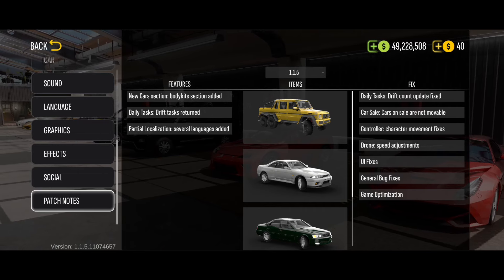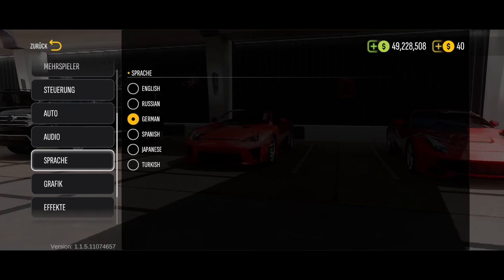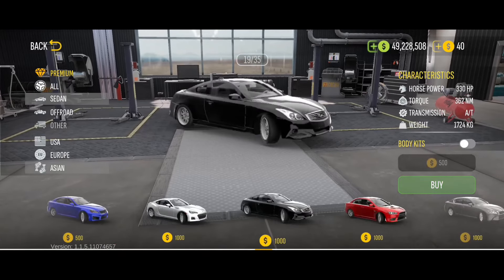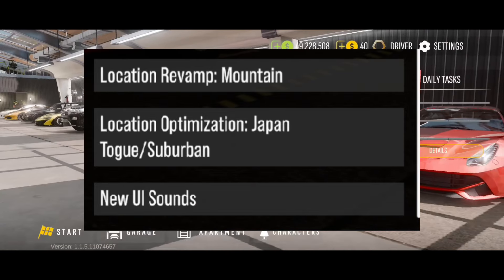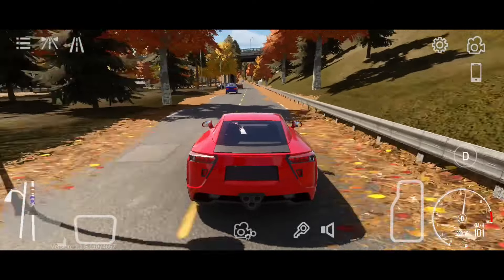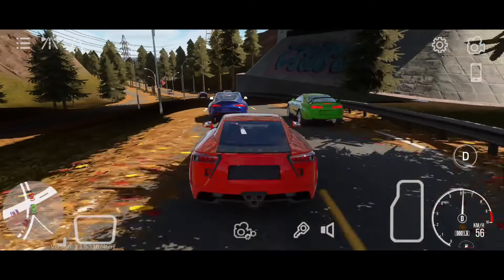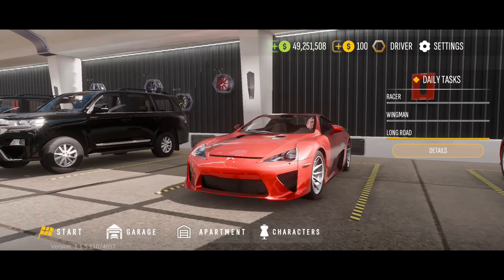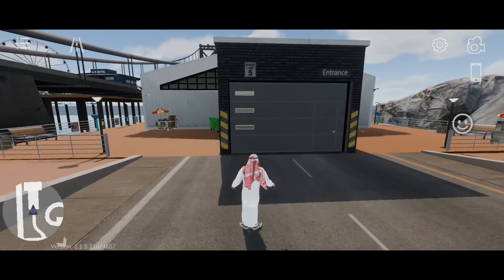MY EXPERIENCE PLAYING NEW UPDATE USING MY NEW PHONE TECNO CAMON 30 PRO 5G